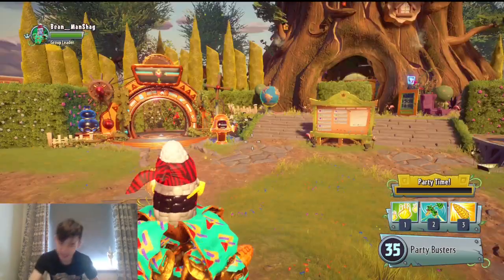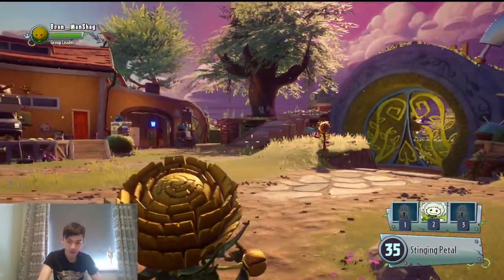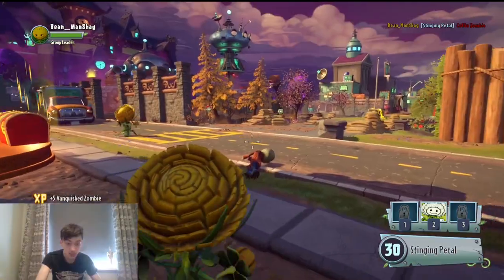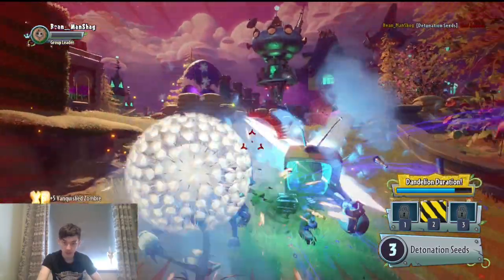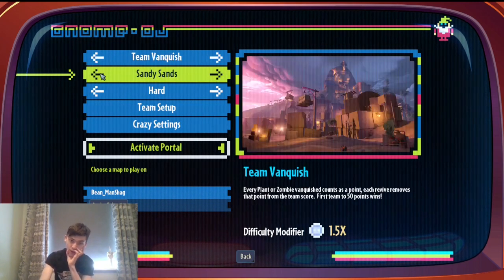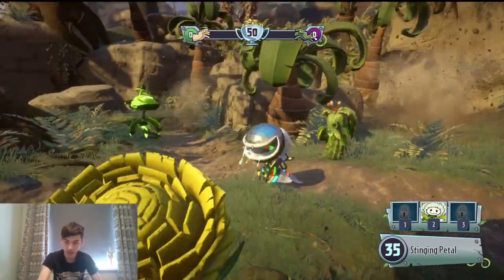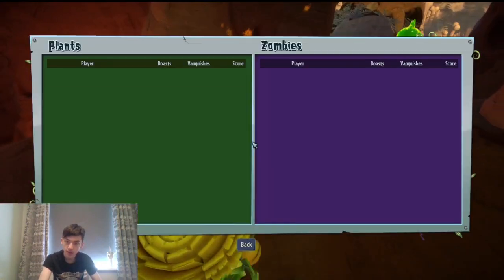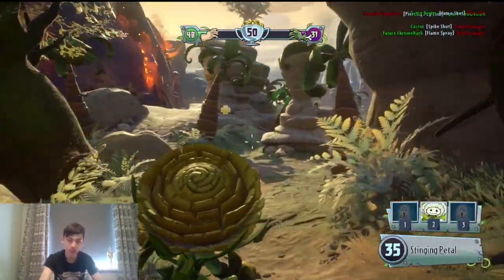Wildflower Is VERY Basic... (PvZ Modding Warfare 2)